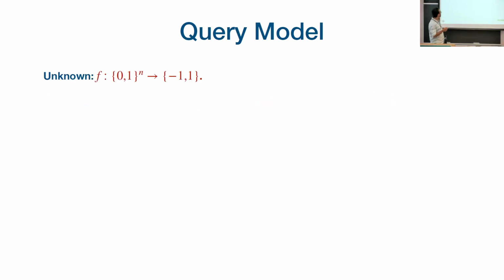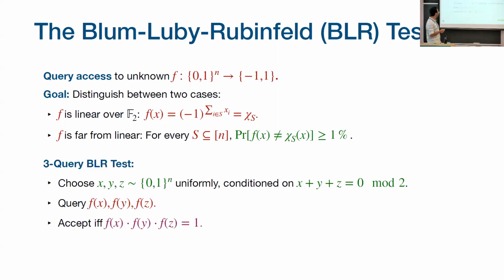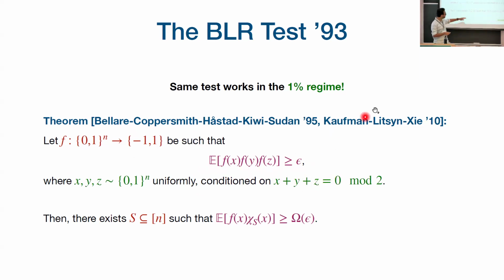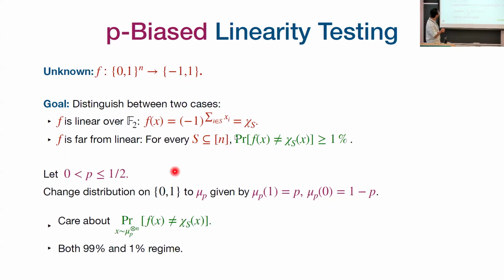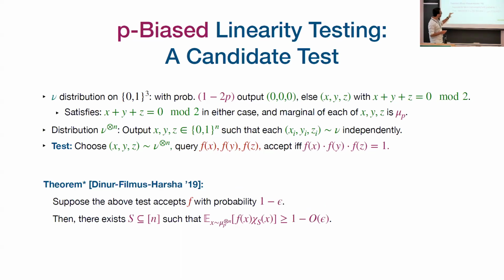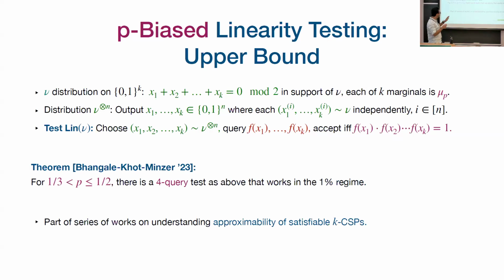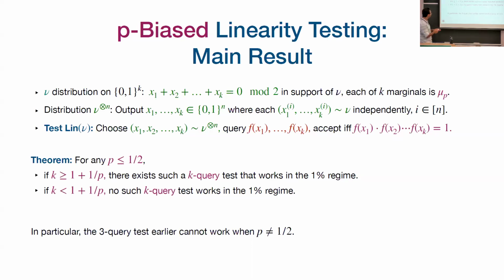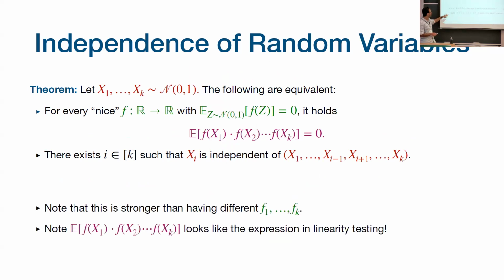Biased Linearity Testing in the 1% Regime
Speaker: Kunal Mittal, Princeton University
Joint work with Subhash Khot
Tuesday, August 5th, 2025